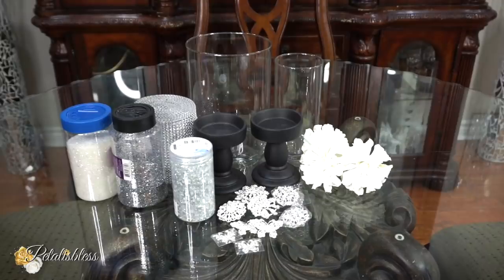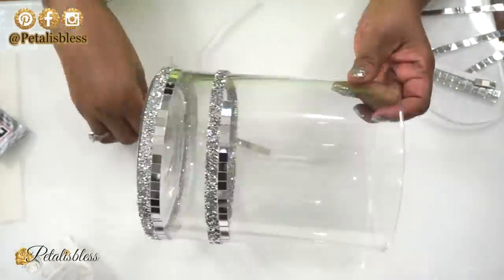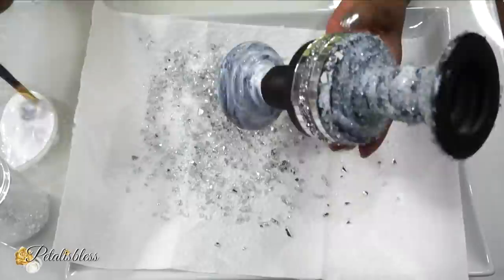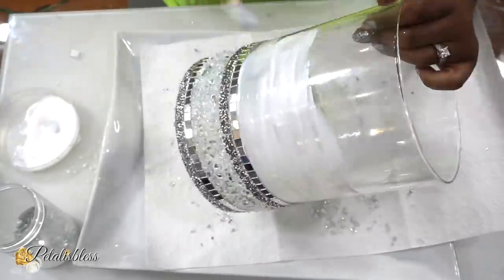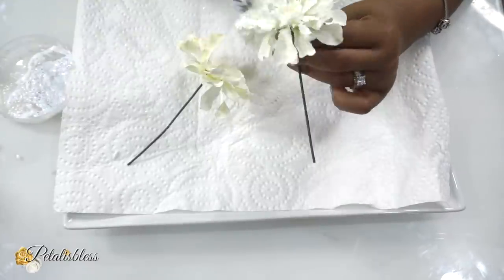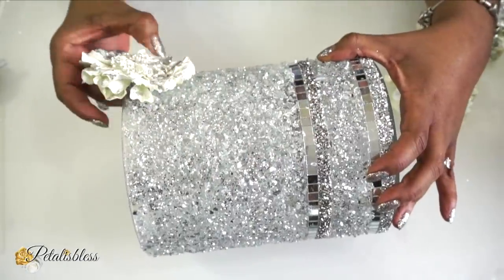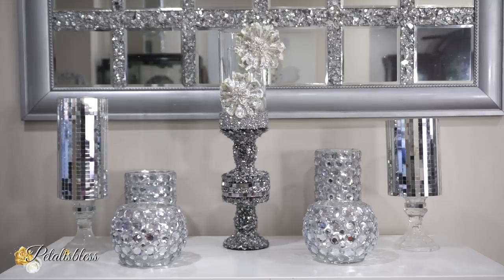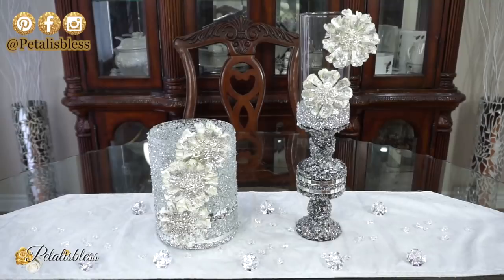HIGH END DOLLAR TREE DIY HOME DECOR | 2 EASY & GLAM DECOR USING DOLLAR TREE ITEMS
Hi everyone,Today's video is a High End Dollar Tree DIY Home decor. Easy And Glam Dollar Tree room decor Ideas 2020. Home decor on a budget

+ 2 Candle Holders  (From Dollar Tree)
+ 2 Vase  (From Dollar Tree Or Dollarama)
+ Mod Podge or Craft Glue (Must Dry Clear)
+ Bling Gems (From Totally Dazzled)
+ Silver Glitter Large & Small (From Walmart)
+ Flowers (From Dollar Tree)
+ Hot Glue Gun & Gorilla Glue Sticks (From Walmart)
+ Silver Bling Strips (From Walmart or Amazon)
+ Mirrored Glass (From Amazon Or Dollarama)
+ Crushed Glass (From Michaels Craft Store)

     Box Lights